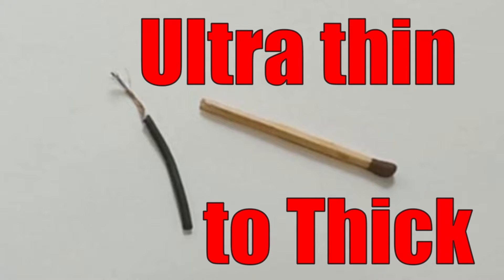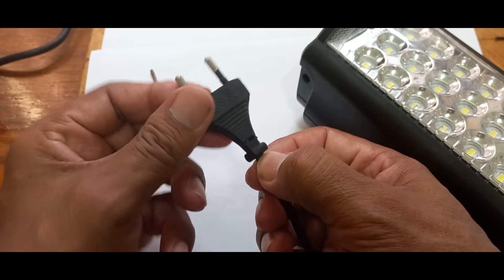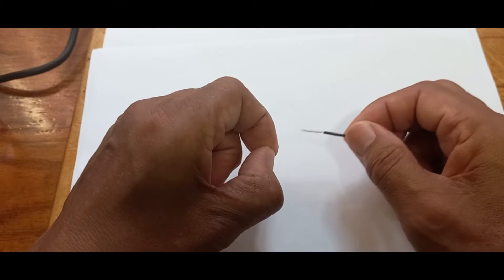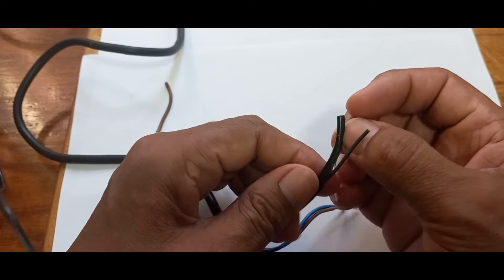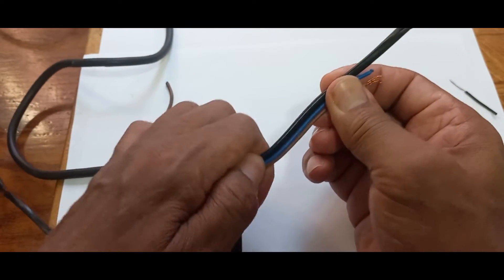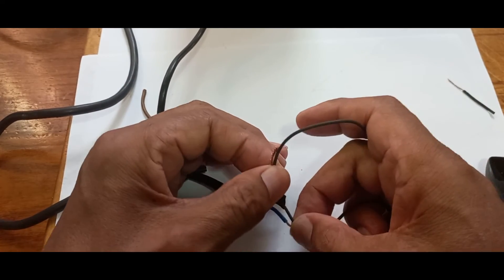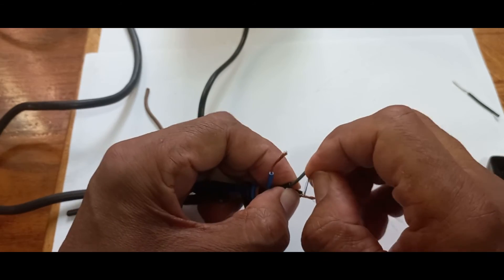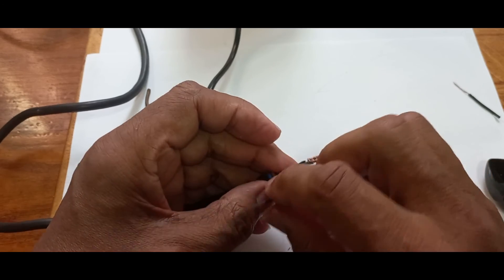How to solder and Connect ultra thin wire to thick wire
How to solder ultra thin wire to thick wire.